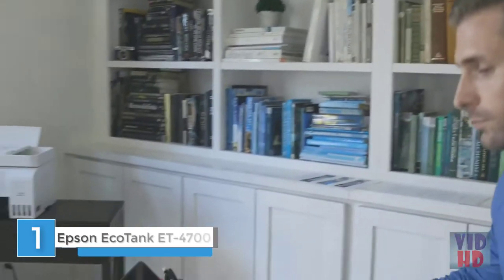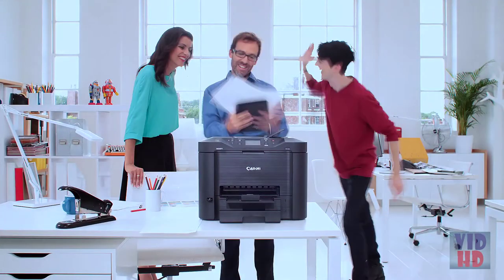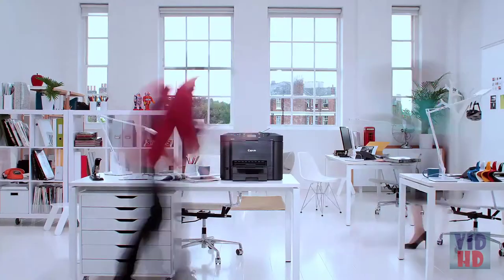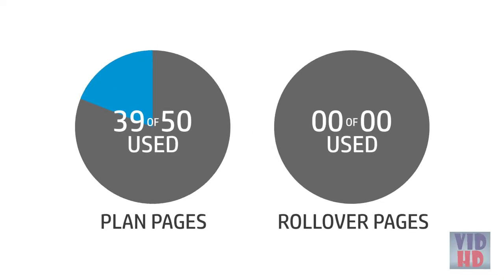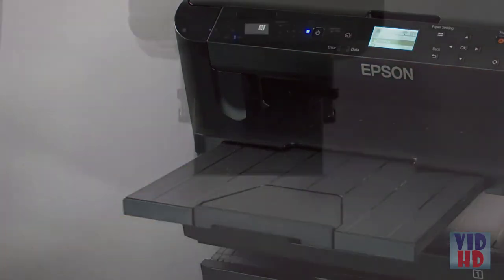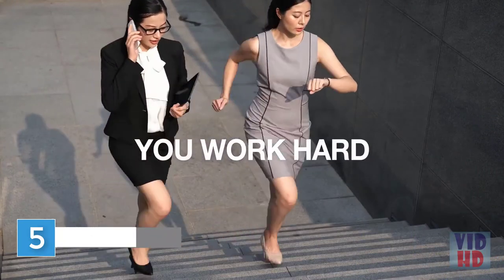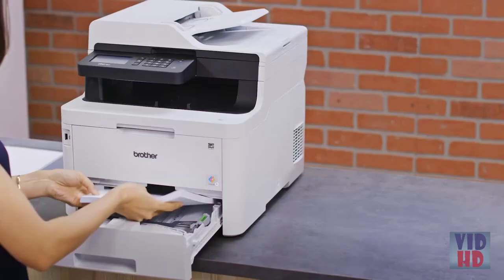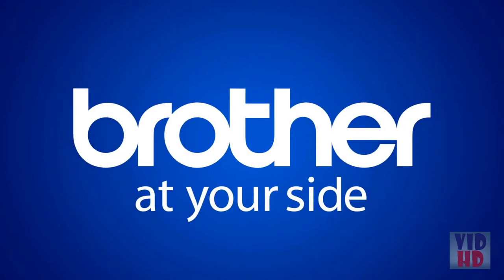BEST HOME PRINTERS 2021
Best home printer 2021 listed in this video:

✔ 1. Epson EcoTank ET-4700

✔ 2. Canon Office and Business MB2720

✔ 3. HP DeskJet 3755 All-in-One

✔ 4. WorkForce WF-7210

✔ 5. Brother MFC-L3770CDW

✔ 6. Brother HL-L2300D Monochrome

✔ 7. HP OfficeJet 250 All-in-One

✔ 8. HP ENVY 5055 (M2U85A)

✔ 9. HP LaserJet Pro M15w (W2G51A)

✔ 10. Canon TS9120 Wireless Printer

Buying guide for the simplest HOME PRINTERS
Printers became essential tools not just in business, but in home-use situations also . If you've got a computer, laptop, tablet, camera, or smartphone, likelihood is that that you simply need a printer. How you plan on using that printer, however, will ultimately determine which is that the best one for you.

Because the value is comparable, and cartridges last for months rather than weeks, laser printers tend to be the wiser option. If you would like your printer to perform other duties like double-sided printing, scanning, copying, color printing, borderless printing, or faxing, confirm that the model you're considering is capable of accomplishing these tasks. an honest capacity tray will are available handy, albeit you do not print in high volumes.

We've provided you with some excellent options, if you're able to buy. If you're still considering your needs, reading through this text will offer detailed insight into what today's printers need to offer.

Searches related to BEST HOME PRINTERS

best all-in-one printer for home use.
which printer is best for home use.
best printer for home use with cheap ink.
best all-in-one printer for home use with cheap ink.
best home printer scanner.
best home laser printer.
best home printer USA.
best wireless printer.